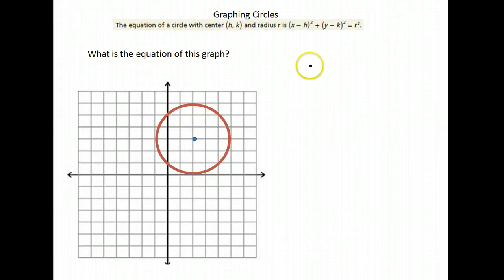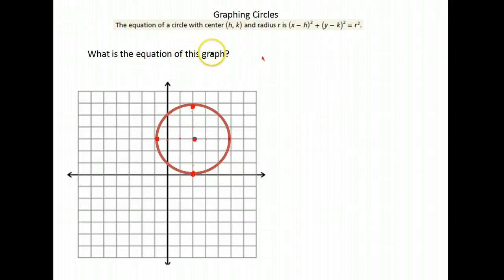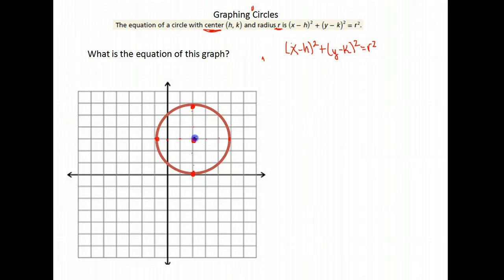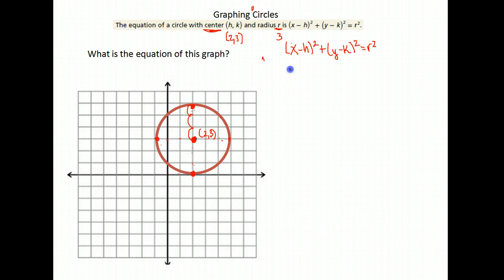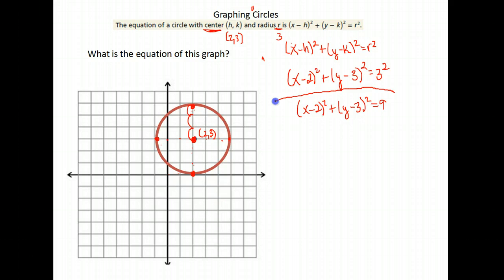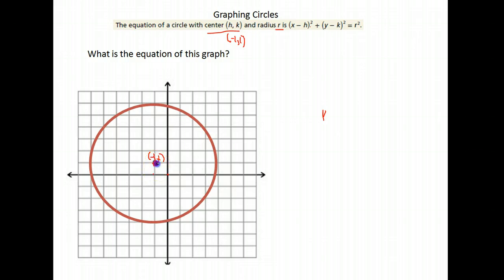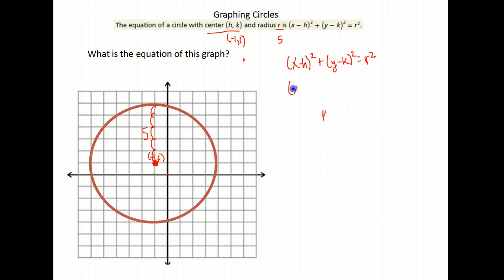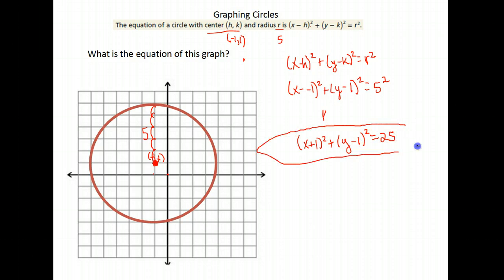Geometry B Workbook 15 graph circle 1